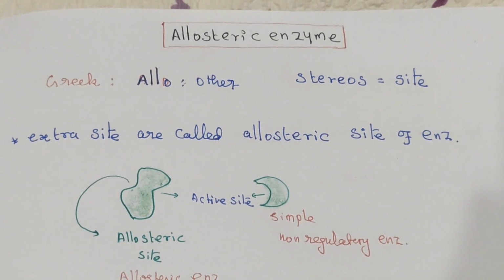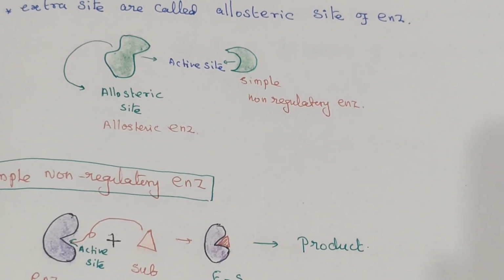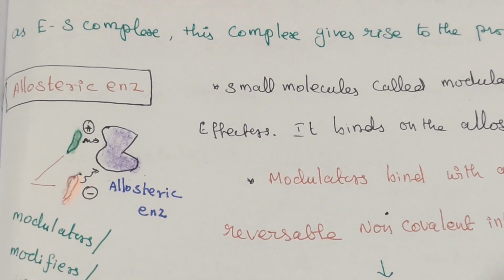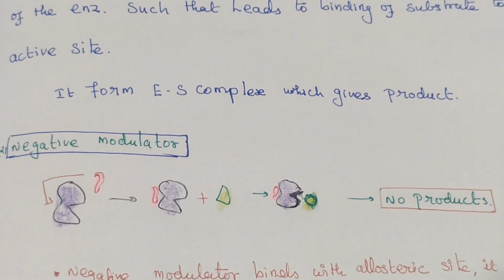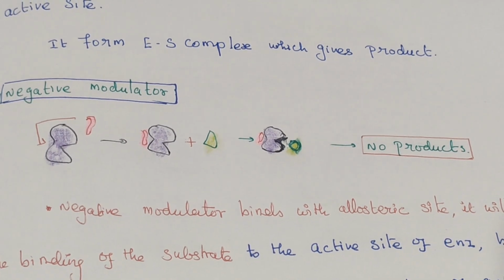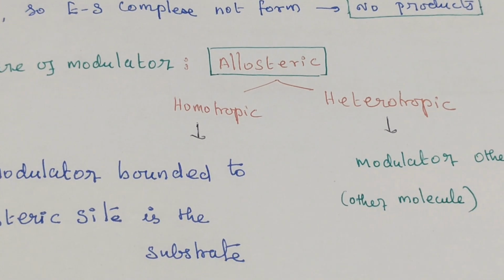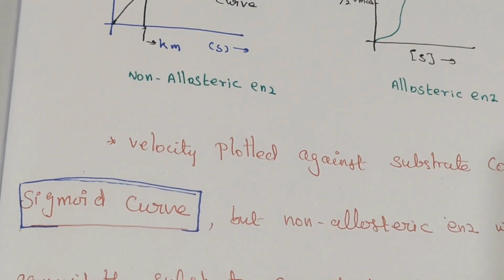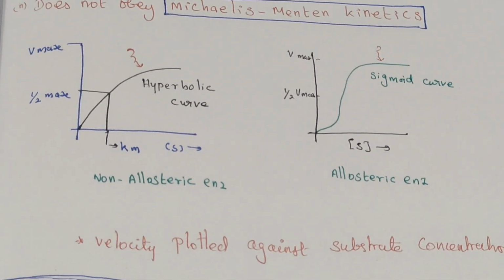Allosteric Enzyme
Important features of allosteric Enzyme